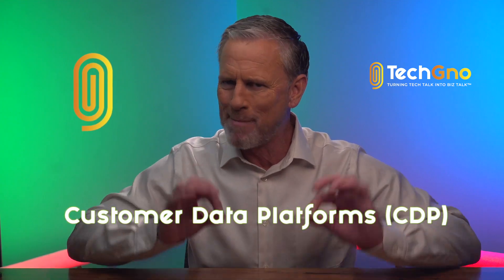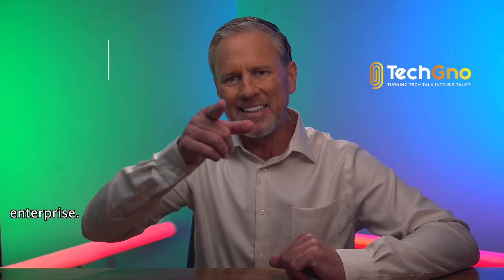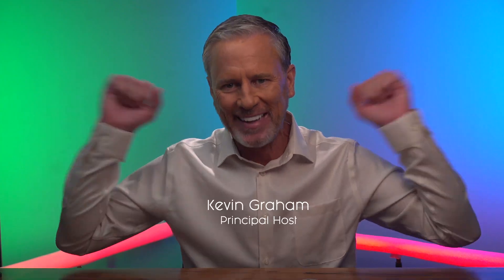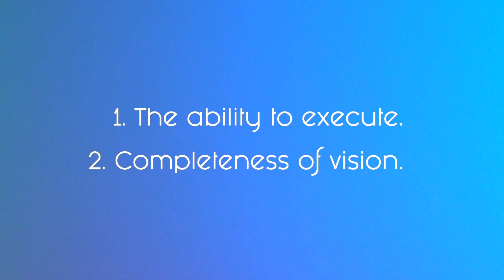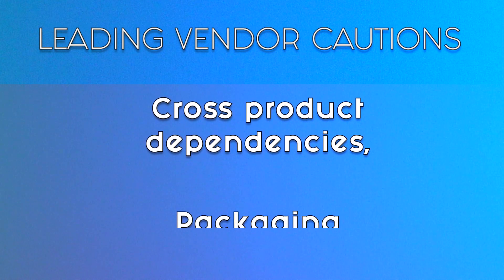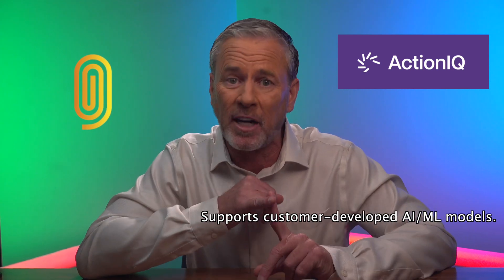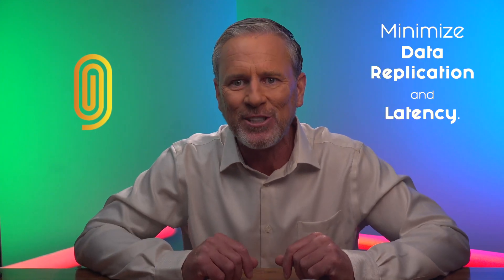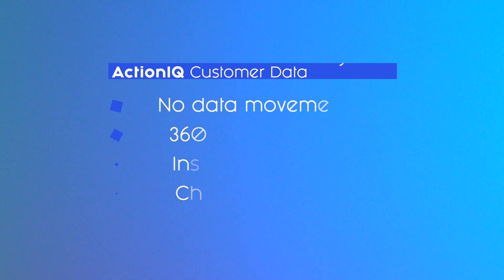Gartner's First Ever MQ on Customer Data Platforms 📊 🧑‍💻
Gartner's First Ever MQ on Customer Data Platforms for large enterprise organizations.

Business value is the essence of technology success.

“Customer data platforms are making headlines as data problems continue to plague sales, marketing and customer service teams."

That’s according to Gartner, and frankly anyone else that has ever worked for a large company.

Marketing analytics require good data and Customer Data Platforms are emerging as a leading priority for the outperforming enterprise.

Sit tight folks, as we're going to highlight Gartner's first-ever Magic Quadrant on Customer Data Platforms.

(BRAND HANDLE)

This is Kevin Graham, turning tech talk into biz talk.

Because you know how it goes, as soon as one of us tech guys starts talking it's yada, yada, yada, blah, blah, blah.

Technology is critical to you and to the success of your organization.

This segment focuses on Gartner's Magic Quadrant for Customer Data Platforms 2024.

A Customer Data Platform or CDP, is a software application that supports marketing and customer experience Use Cases - `
by unifying a company’s customer data from marketing and other channels -
enabling Mass Customization, or what most now call Personalization at Scale.

Essentially, CDPs centralize data collection and unify customer data from disparate sources into profiles. So you’re getting Identity resolution, segmentation and orchestration - all in real time.

According to Gartner, CDP's at a minimum should provide Segmentation, Integrations, Data model management, Privacy, and Analytic reporting.

And optional features may include:
Personalization and orchestration
Consent and preference management

Data science workbench
Connections to CX channels and systems

Identity graphs and
data clean rooms.

As most of you know, the Gartner MQ ranks offerings based on two measurements: the Ability to Execute, and Completeness of Vision.

You'll see some interesting names on here like powerhouses Adobe and Salesforce... but the MQ itself highlights Vendor Cautions for each of these Leaders - such as cross-product dependencies, packaging and pricing.

Some others like Action IQ, take a modular approach, creating and synchronizing customer profile data.

Action IQ supports customer developed AI/ML models and

the hybrid compute architecture customizes client data storage between the platform and the client's data warehouse to minimize data replication and latency...

after all, it's a CDP, not a Data Silo.

We're talking no data movement, 360 degree views, insights activation and channel orchestration.

Just like many of these offerings, there’s real business value in speed, agility and cost control.

It's an evolving market as Gartner says: “there’s never been more (CDP) options for buyers and never more ways to realize value from data."

At TechGno, we turn tech talk into biz talk. Personally, I’ve worked with large enterprises to invest in next generation technology for more than thirty years.

Customer Data Platforms are emerging as a priority not because of the technology, but because of the market need. Marketing departments face real challenges such as data integration, cookie deprecation, the need for data pipelines and omni-channel marketing.

If you’re in marketing, you certainly understand some of those business pains.

Our launch package includes some real gems, our Baseline Knowledge videos cover some basics and our ongoing coverage of tech news will surely be distinctive.

This is Kevin Graham.

What do you have to say about CDP's? The comments section is below and hey, hope to see you on the other side.

VISUALS
Channel orchestration
Channel orchestration, also known as cross-channel orchestration or multichannel orchestration, is a marketing and customer engagement technique that aims to provide a consistent experience for customers across multiple channels.

Data clean room
Allows businesses to easily collaborate on data in a secure environment, where multiple parties can safely combine sensitive data without compromising privacy or security. By implementing stringent protocols and advanced technologies, data clean rooms enable organizations to share data securely while ensuring compliance with privacy and regulatory requirements.

 𝗧𝗲𝗰𝗵𝗚𝗻𝗼